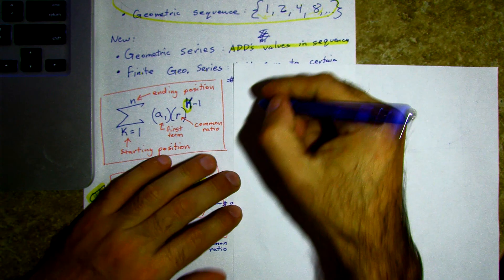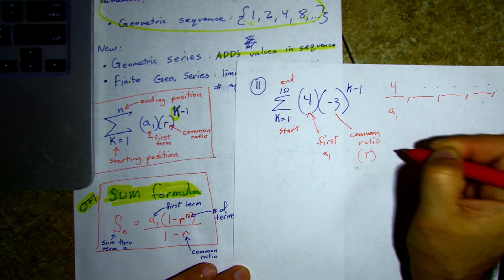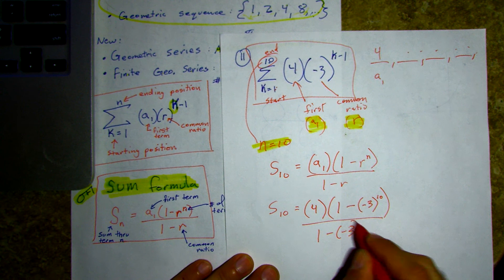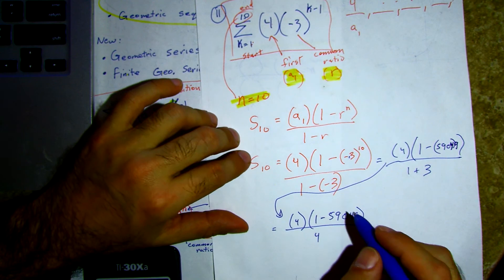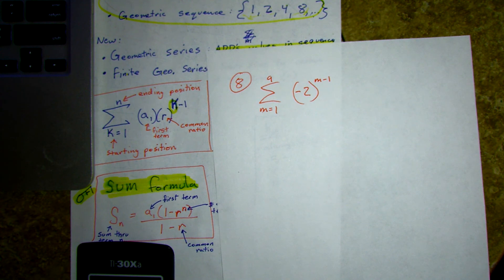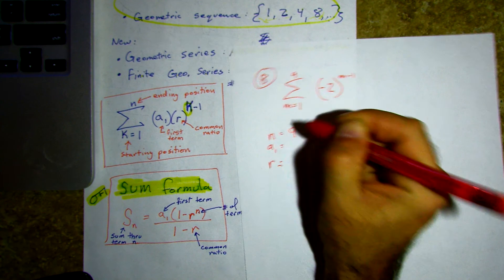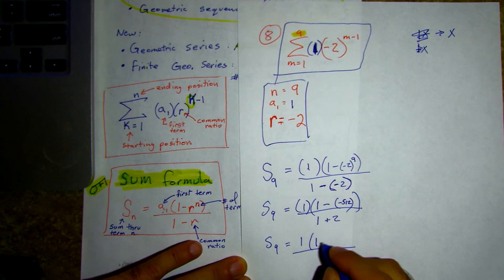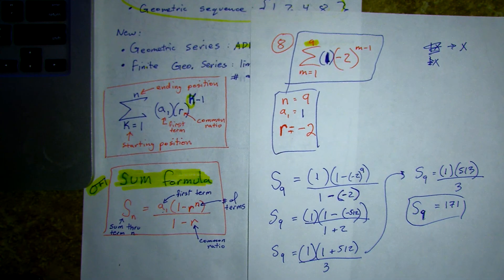M3 lesson 2A.5.2 Geometric Series (sum formula)